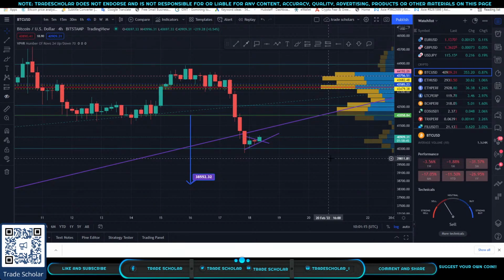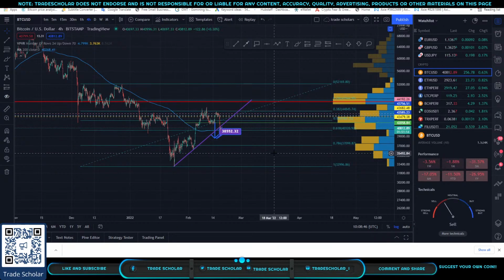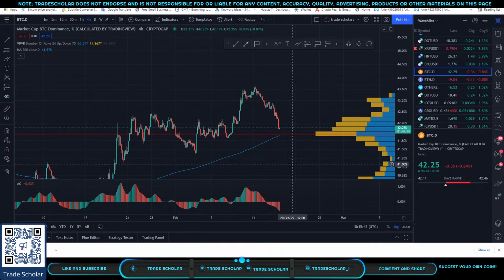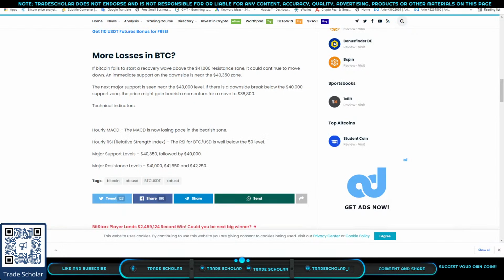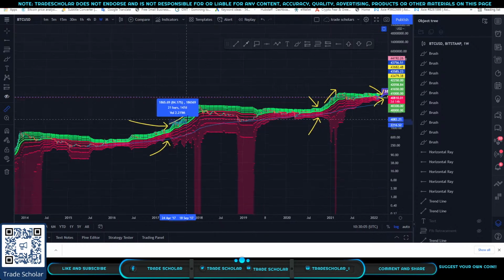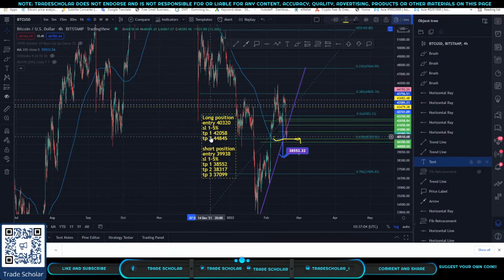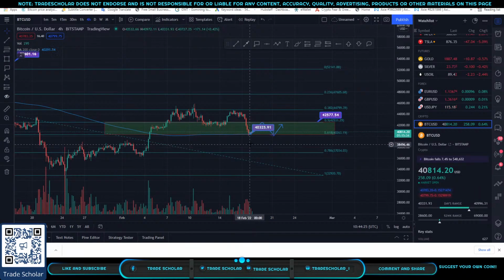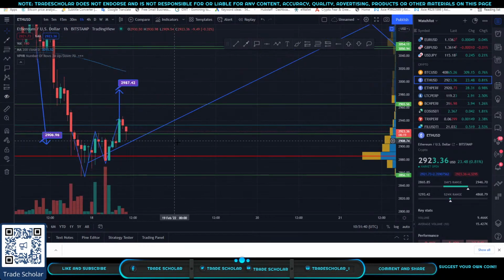BTC DAILY Analysis | Hold Support to Bounce!!! | Show you on LIVE | ETH | XRP | SOL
Reward
- Champion -  Take 20 USDT
- 2nd Runner-up - Take 10 USDT
- 3rd Runner-up - Take 5 USDT

1. Join Trade Scholar Community
3. get ready to claim your prize
4. Say "20USDT" to our Raffle Admin and Provide your UlianID number, screenshot of your like, subscription and shared post

Get More Raffle Ticket
- Share our Daily LIVE again on another day, and provde screenshot to our Raffle Admin

How to Claim My Prize
- Prize will directly deposit into winner's ULIAN account after announcement